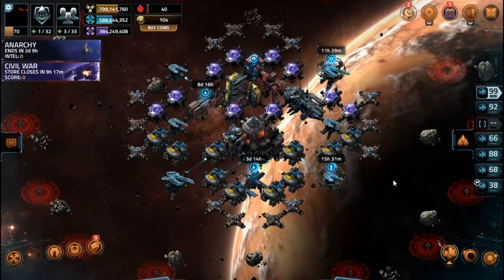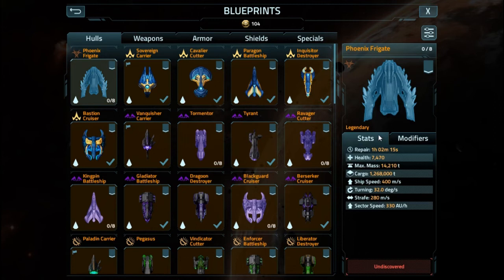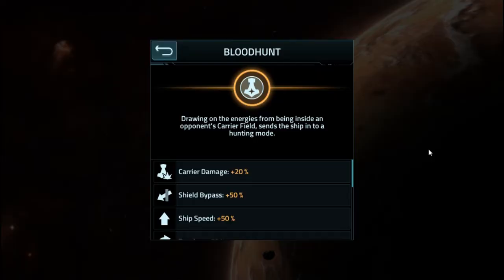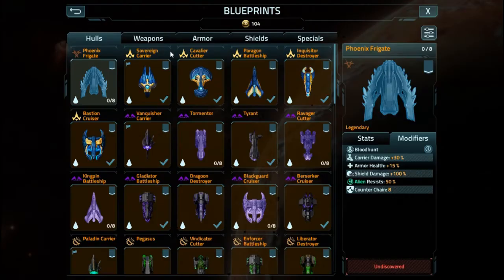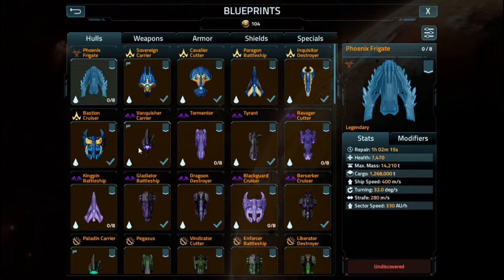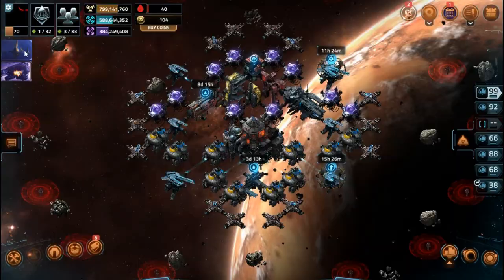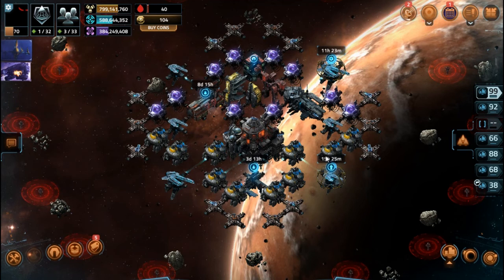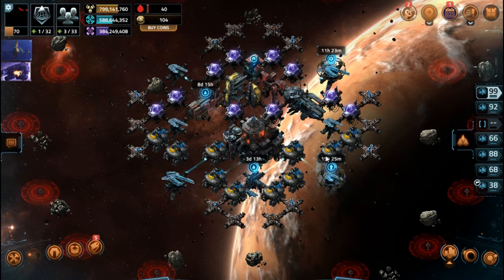VEGA Conflict - Pheonix Frigate + Anarchy Event Overview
Void Resistance on a standard ship is not acceptable in my eyes, that was the point of making the marauder faction. Giving it 8 counter chain was a mistake, along with the increased damage against carriers. Frigates have always been countered by mark upgraded cruisers, and frigates have always been a counter to battleships and destroyers when they are mark upgraded. This ship is so wrong in my eyes that it isn't even funny.

And she ship I was thinking of and kept calling the Raven is actually called the Blood Raven.